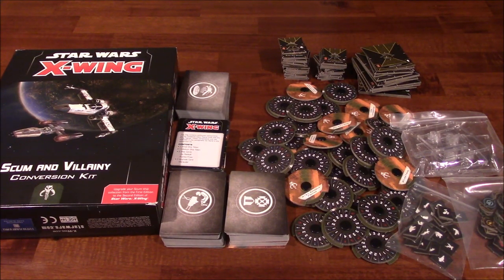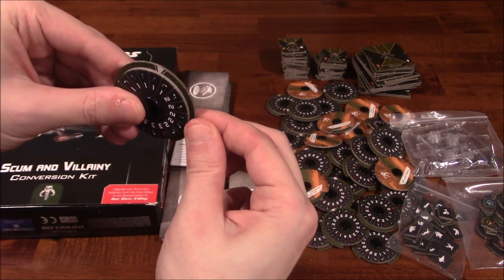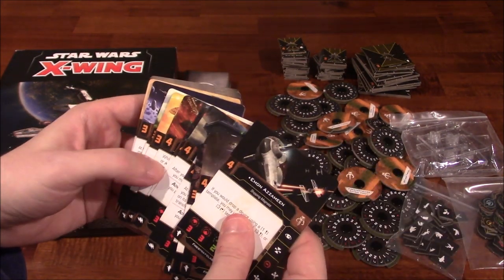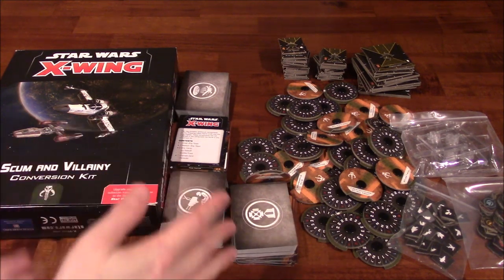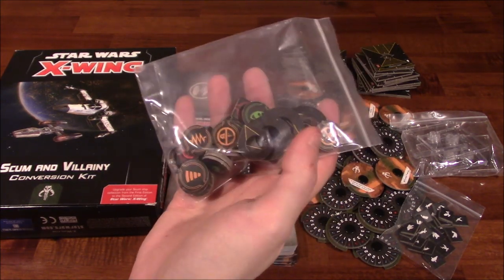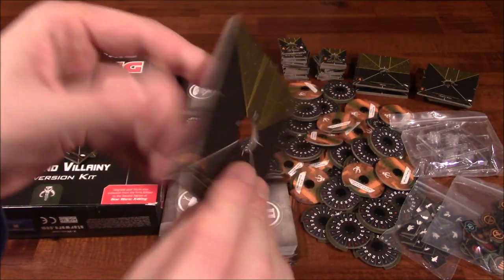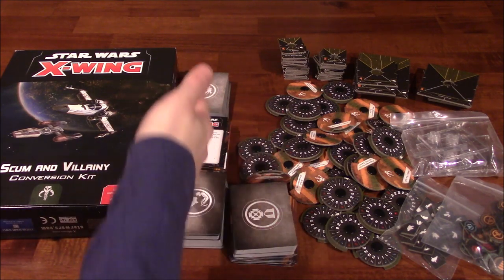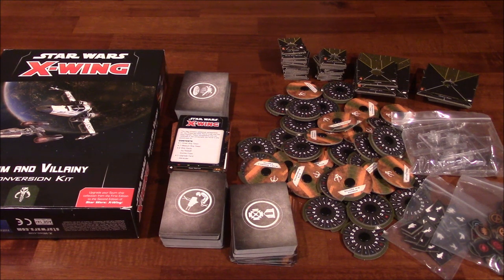DGA Overviews: X-Wing 2.0 Scum & Villainy Conversion Kit - What's In The Box?